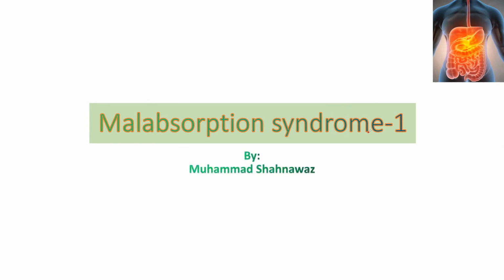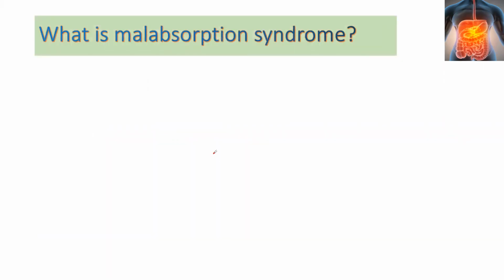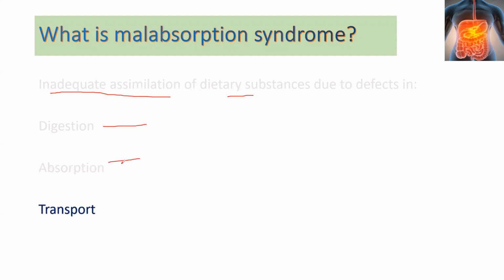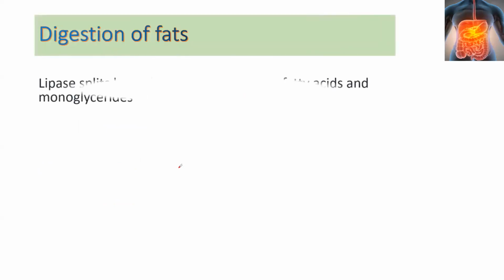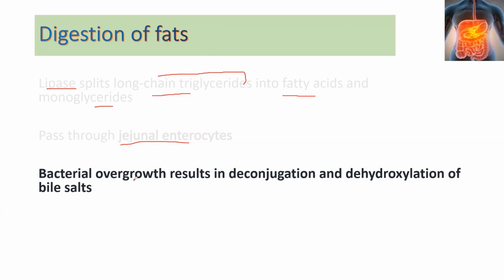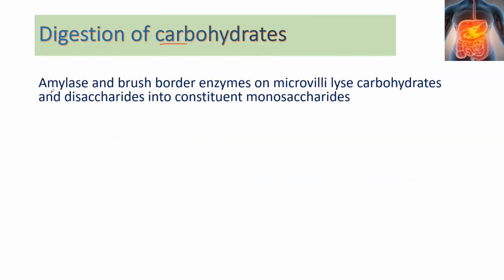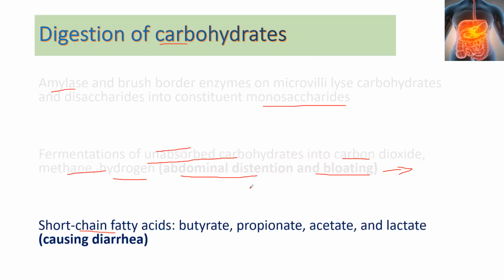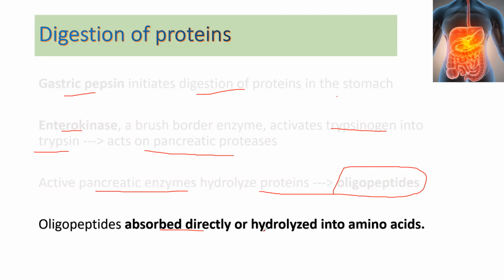Malabsorption Syndrome| Physiopathology | Part-1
Hello there,

This video is about the malabsortion syndrome. This is part_1. For others parts of this video you can got

Hope you'll find useful.

Good luck and Give a feedback.

Thanks,

Regards,
Muhammad Shahnawaz